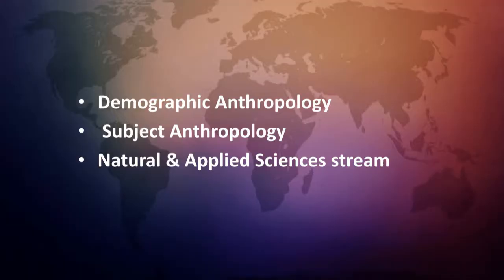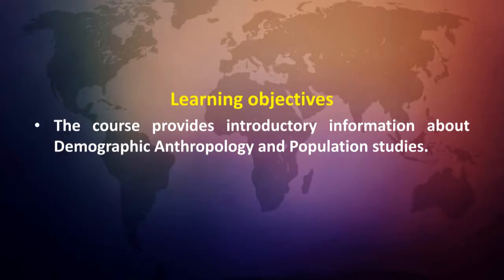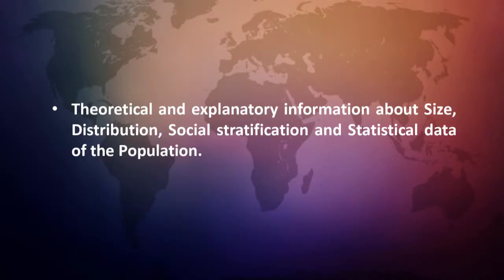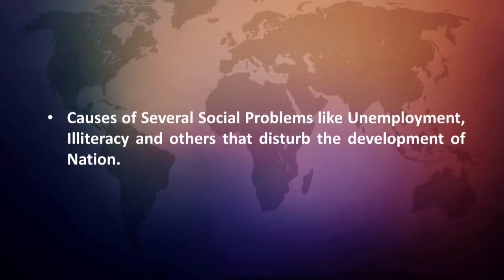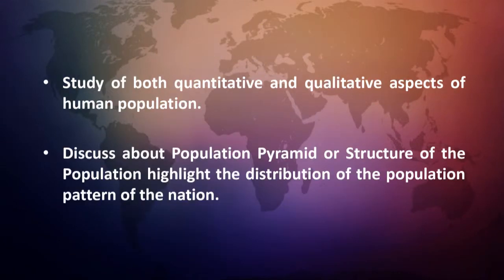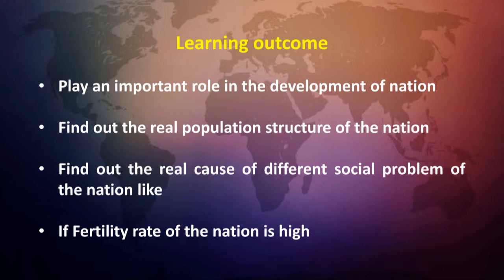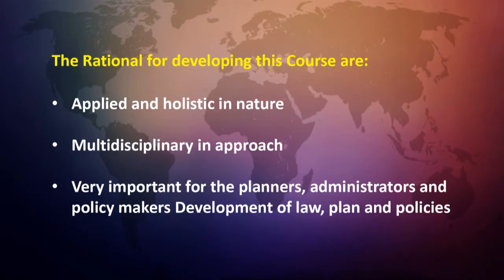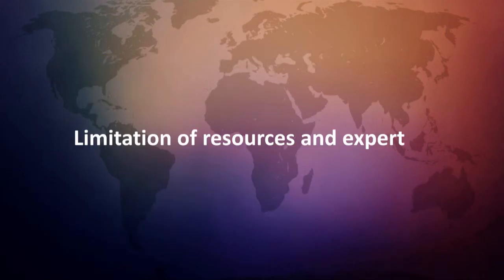Demographic Anthropology, Introduction By Dr Ajeet Jaiswal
The paper before you is an introductory reading in Demographic Anthropology. This introductory paper was initially aimed to provide basic material in demography and population studies to the beginners in the subject having no background in science. Since the fields of Anthropology especially  Demographic anthropology, Medical anthropology, Nutritional anthropology, Forensic Anthropology etc are rapidly expanding and academies are incorporating such expansions by modifying their syllabi, it was felt necessary that some important aspects of bio-cultural anthropology or Demographic anthropology or Anthropology of Population studies hither to untouched should be included in the course.
This paper is a Curriculum based course contents covering diverse disciplines such as Anthropology, Economic, Sociology, Social Work, Health science, Nutritional Science, Medical Science, Statistics etc in higher education domain.